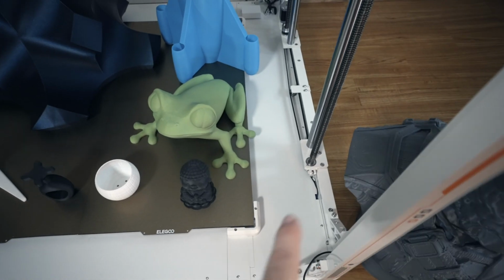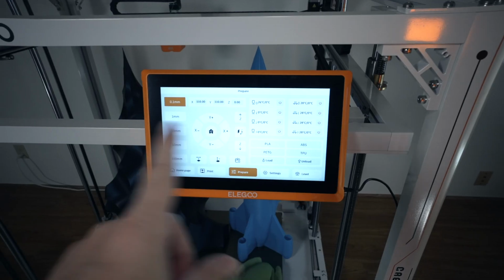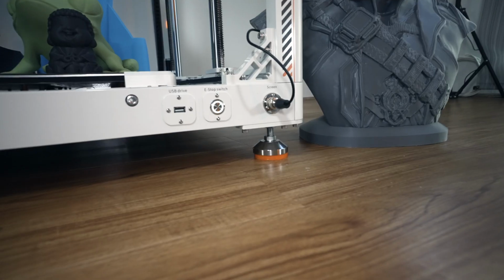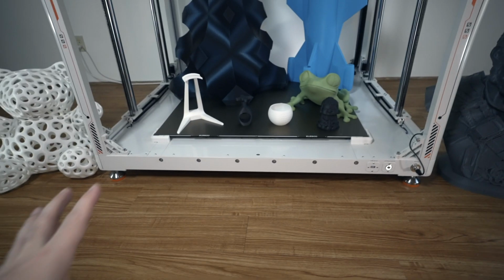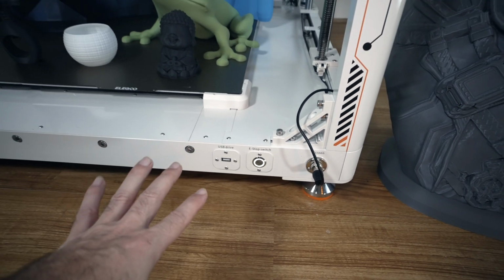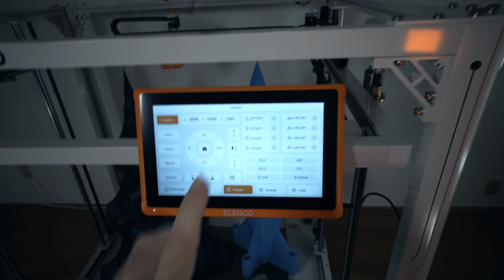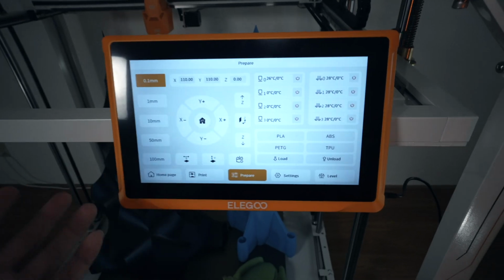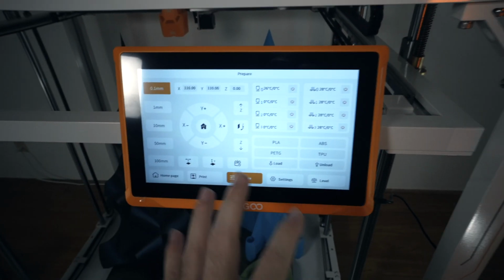Elegoo OrangeStorm Giga - Huge 3D Printer - Print Quality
Checking out the print quality of the Elegoo OrangeStorm Giga

Gigantic in Size:
With a build volume of 800mm x 800mm x 1000mm, the industrial-grade FDM printer not only meets the user's printing needs for oversized models, but also reduces the need to cut models into smaller sections for efficient printing.

Efficient Heated Bed:
The heated bed consists of four independent (410*410mm) PEI magnetic high-temperature platforms with a maximum temperature of 100°C.

The four platforms can be heated simultaneously to reach 100°C over the entire area in 17 minutes (Ambient temperature: 25℃).

The platform where the model is located can also be automatically recognized and heated independently, or manually and independently controlled for increased energy efficiency.

Fast Printing:
Utilizing a 64-bit 1.5G clock speed quad-core high-performance processor (SOC RK3328), it provides sufficient computing capacity while delivering 6 times the printing speed, with a maximum speed of 300mm/s (150mm/s recommended), which is the top end print speed for printers of its size.

Multi-Nozzle Printing:
Three additional printheads can be added to the X-axis to realize simultaneous printing with four nozzles, supporting printing four of the same model，while each nozzle can be equipped with the same material and different color filament to achieve four different colored models of the same kind.

Powerful Cooling Fan:
Thickened double-sided cooling fans can comprehensively enhance the model printing results. In addition, the fans are equipped with an intelligent control function that stops working when printing is complete, which saves energy and reduces noise as well as prolongs the lifespan. (5015 ball blower fan*2, 4010 ball axial fan*1)

High-Quality Craftsmanship:
Integrated body, elegant yet durable. The X-axis and Y-axis are linear guides, effectively improving printing stability and increasing lifespan. The Z-axis features an upgraded version of the Z-Axis rod to make the machine run smoothly and ensure leveling precision. Machine mounts are designed with a carbon steel round base and rubber round anti-slip pad bottom.

Upgraded Nozzle:
The upgraded 300℃ high-temperature nozzle adopts a proximal double-gear extrusion structure and full titanium alloy heat pipe. Plus, the nozzle is upgraded to chrome zirconium copper with a 60W ceramic heating pad for smoother and more uniform extrusion, which improves the printing precision.
In addition, the nozzle PID auto-calibration function provides more precise control of the nozzle temperature and the built-in acceleration sensor automatically calibrates resonance compensation parameters to further ensure print quality and enhance your printing experience.
Nozzle Diameter(included): 0.6mm
Nozzle Diameter(optional): 0.4mm/ 0.8mm/ 1mm